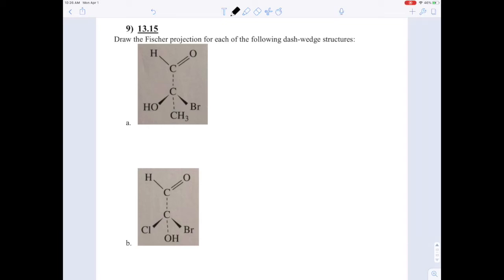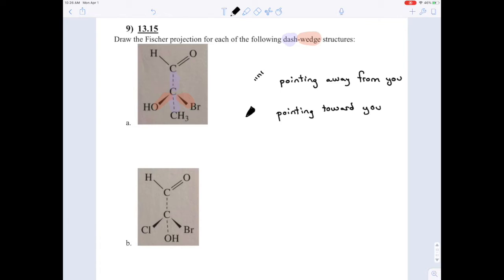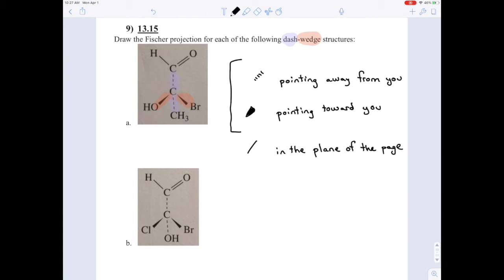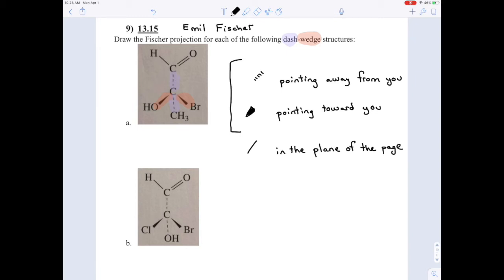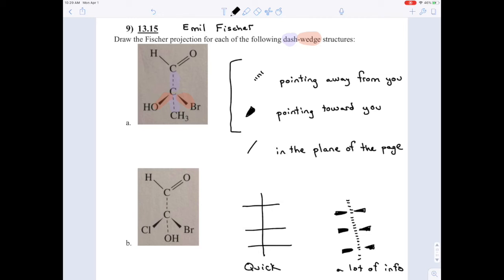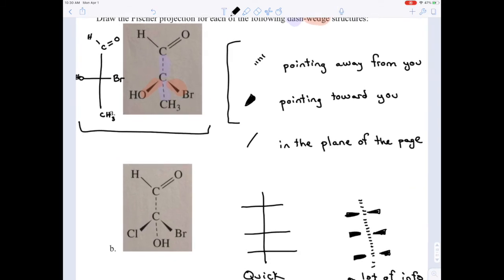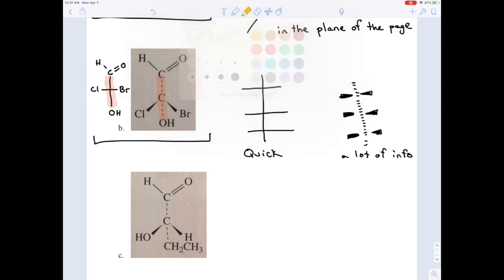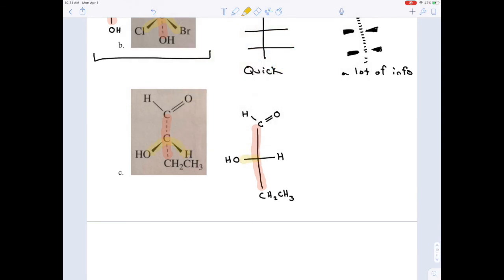Chapter 13 Exercise 9 Drawing Fischer Projections